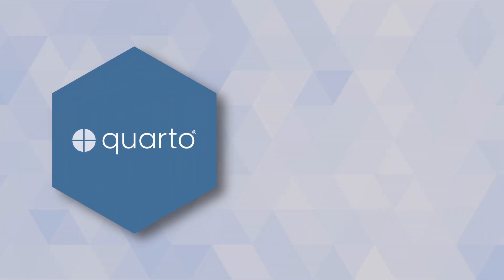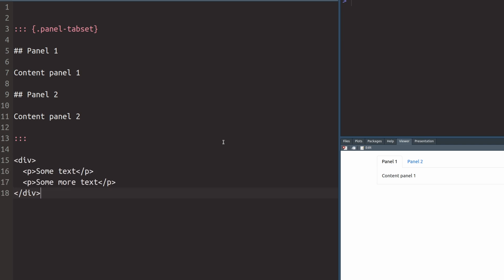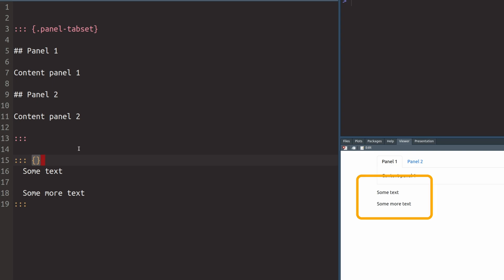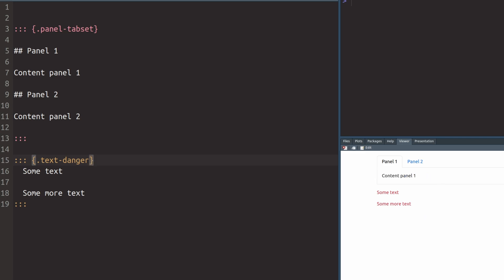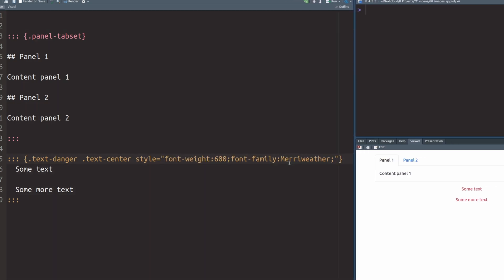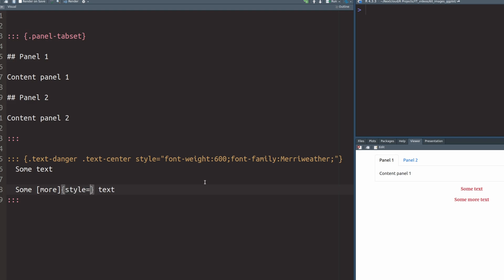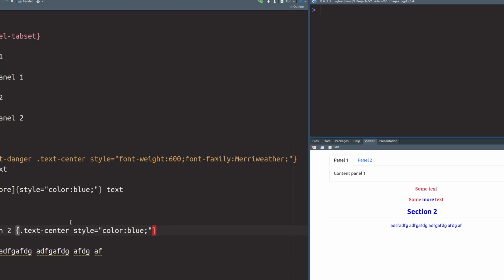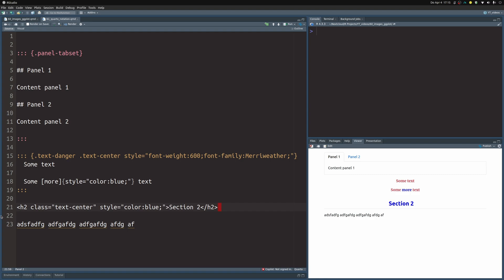Translating Quarto to HTML & CSS Notation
FULL BLOG POST INCLUDING CODE